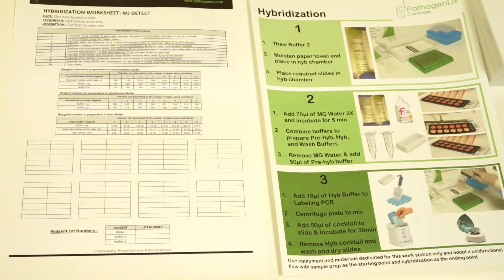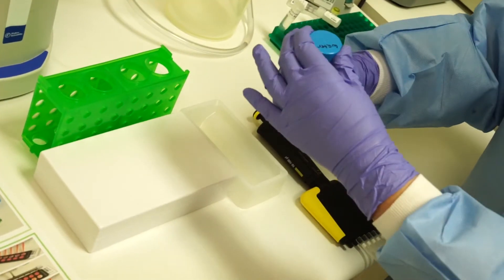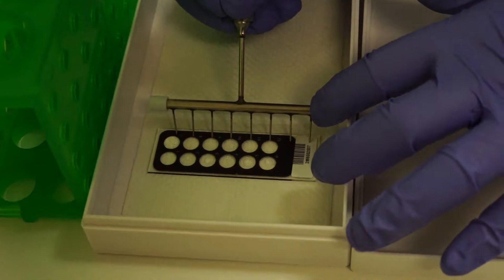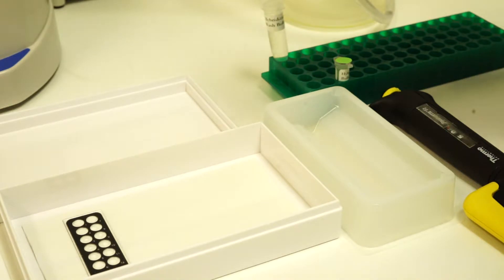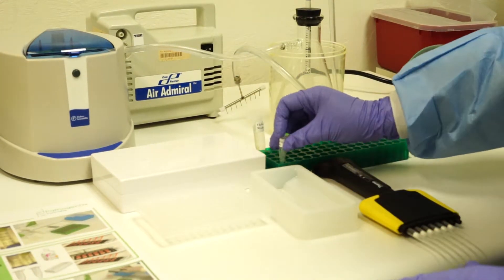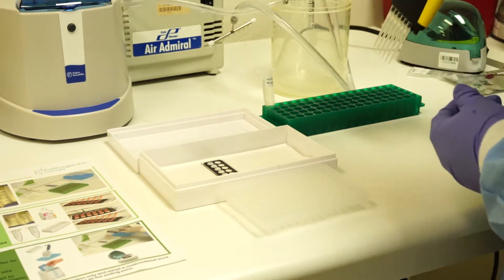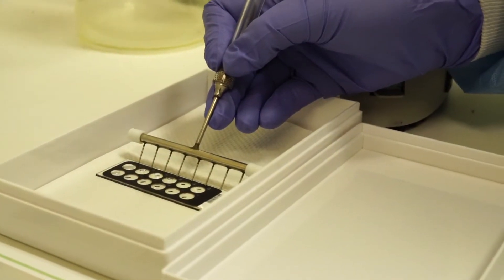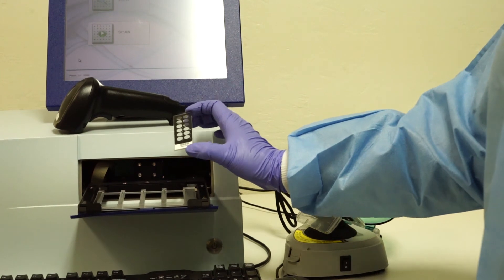PathogenDx 5th step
PathogenDx technology provides simple, powerful, and inexpensive DNA Testing.
PathogenDx has developed the next generation “standard” for very large scale cannabis, botanical, food and agricultural testing:
PDx - Cannabis detects pathogens that are harmful to humans,
PDx Environmental Screening detects pathogens that are harmful to humans and plants in Cannabis.
PathogenDx combined two technologies and developed a novel approach to detect pathogens that harm humans, plants and the environment.
Raw Sample Genotyping (RSG), the first arm of the PathogenDx technology platform
Low Cost Microarray (LCM) –  the second arm of the PathogenDx technology platform
RSG  allows raw sample – whether it is leaf/produce washes, swabs or leaf/produce homogenate to be analyzed at the DNA level, without (1) DNA purification, (2) DNA quantitation, and (3) DNA quality analysis. This technology allows for the following:
Reduction in Time - Eliminates need for incubation
Reduction in Total Cost - Removes labor costs utilized for unnecessary steps
No loss in sensitivity or specificity
LCM enables (1) a very inexpensive, (2) very simple process requiring minimal technician expertise, and (3) multiple pathogen detection and analysis all in one test.  The testing format shown is a 12 well microarray, and can be produced up to a 48 well microarray.  This simple but extremely powerful tool provides labs across the world to perform up to 12 to 48 tests in parallel analyzing 10-20 pathogens simultaneously